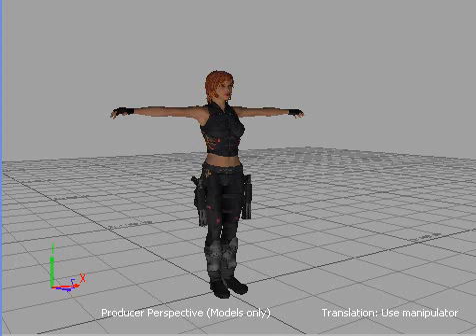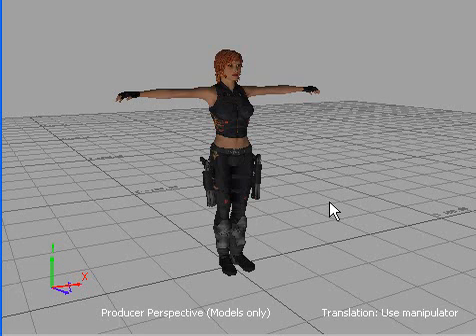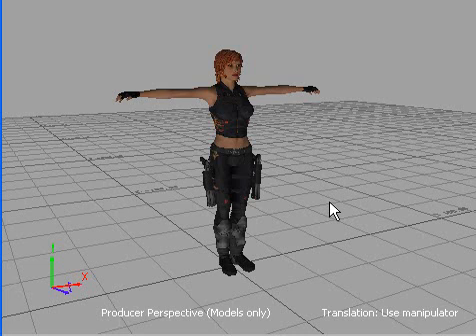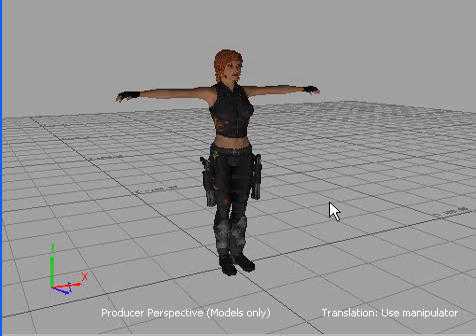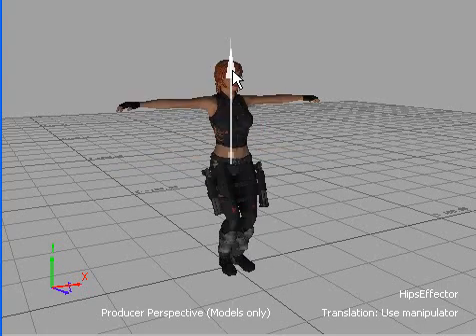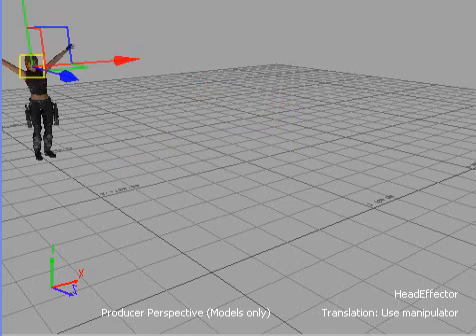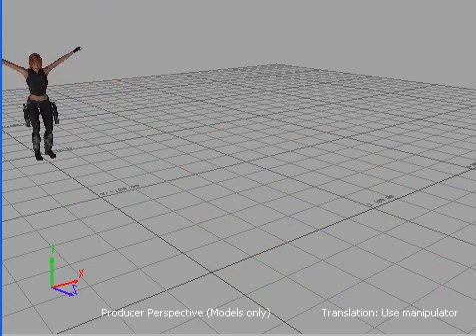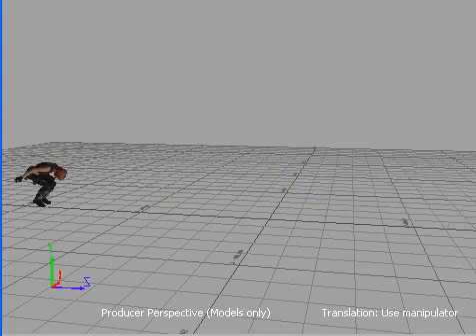Hardware Test with a 750K Player Model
This is a hardware test that I preformed before we implemented MD5 to get a better idea as to the kind of performance envelope that we could get out of hardware rendering. - Frankie_V